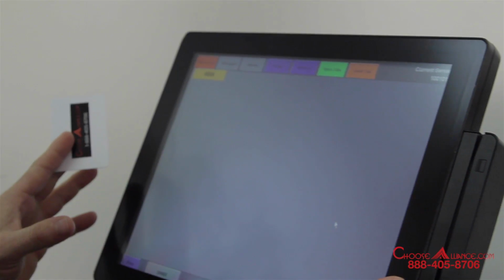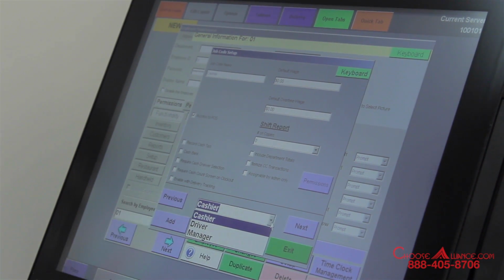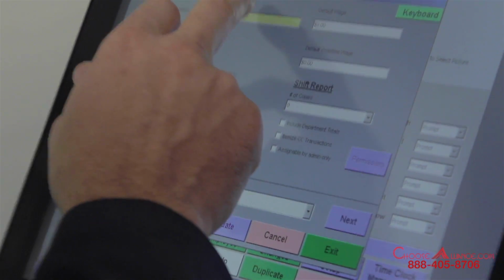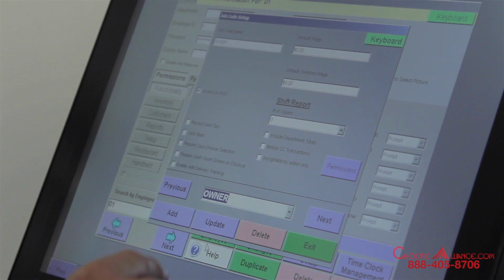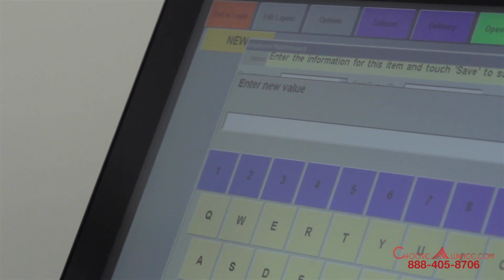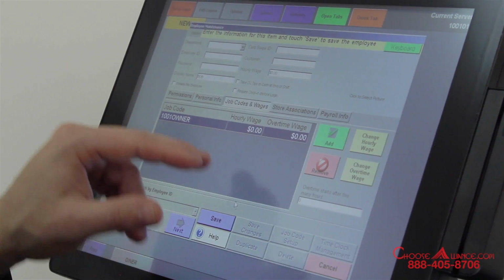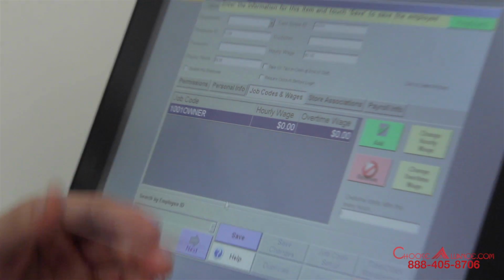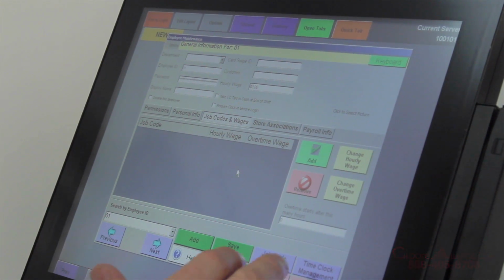pcAmerica Manager Swipe Card, Employees Job Codes ChooseAlliance.com POS System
pcAmerica How to add employees with manager swipe card and job codes.

pcAmerica pos system hardware & software bundle with on-site installation training & 24/7 tech support. Easy BUY-IT-Now pricing or Lease to OWN!!